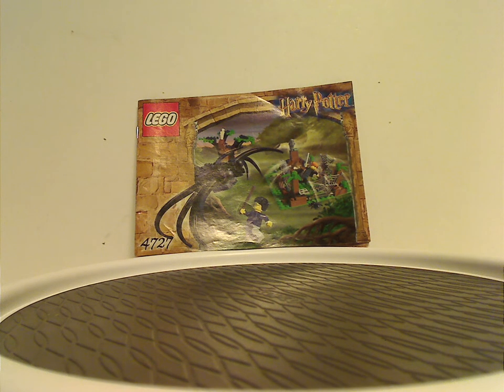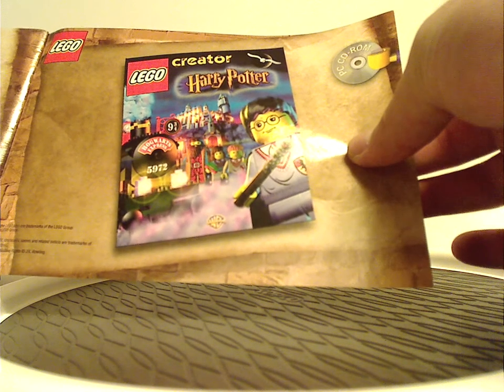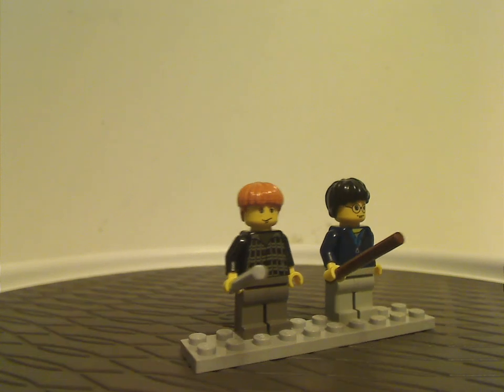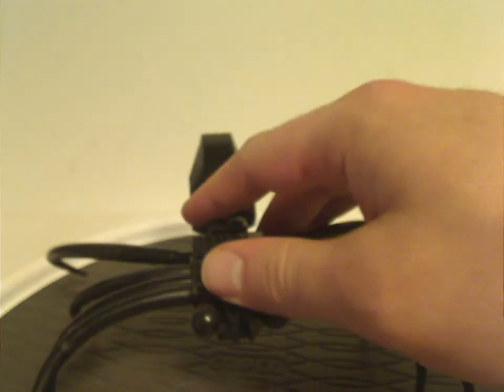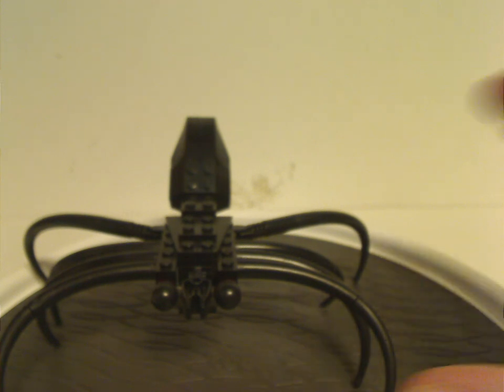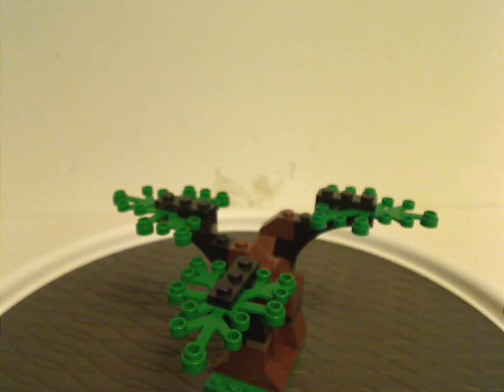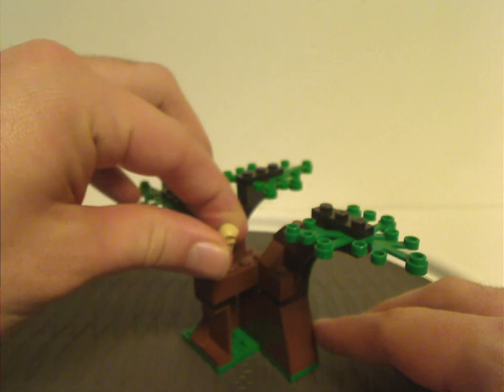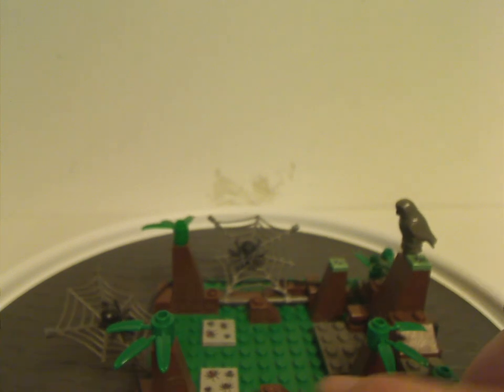Lego Harry Potter Review: Arragog in the Dark Forest 2002